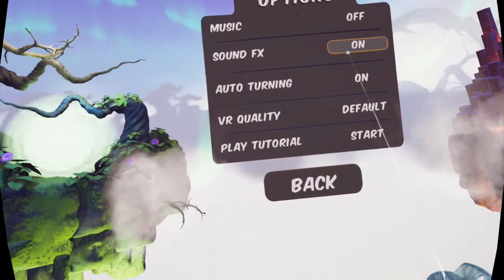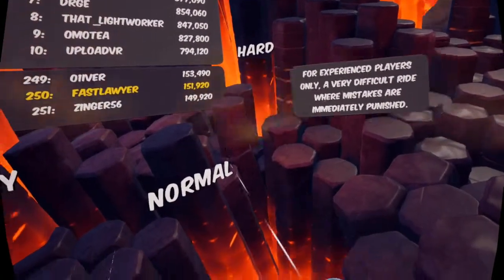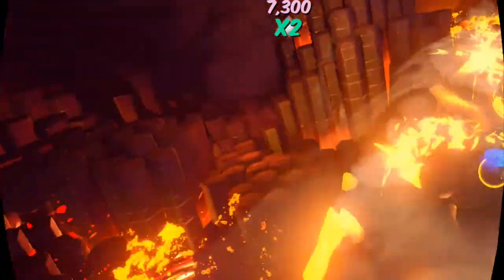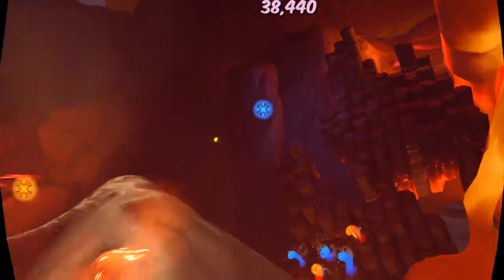Dexed VR Review & Gameplay on the Oculus Rift